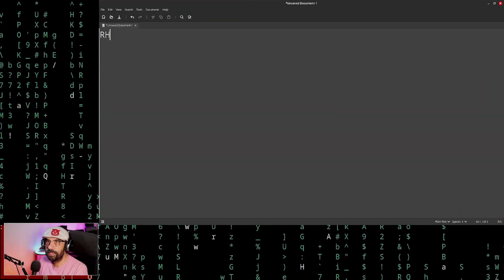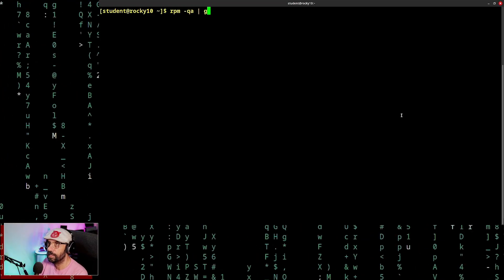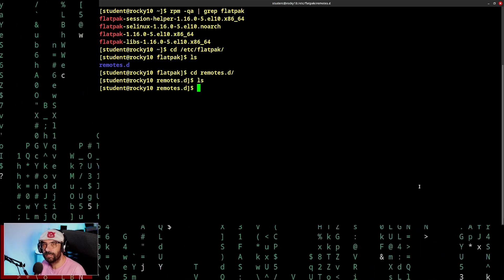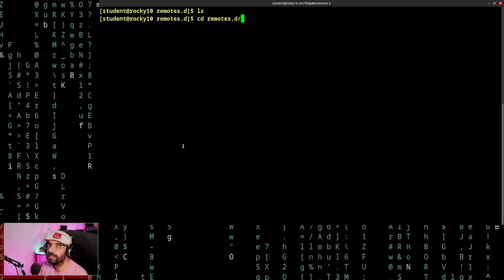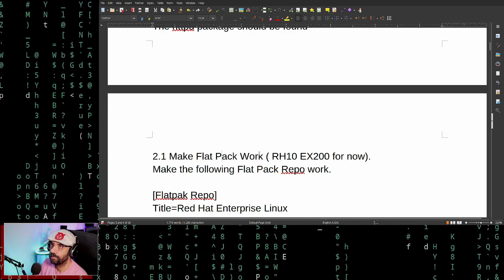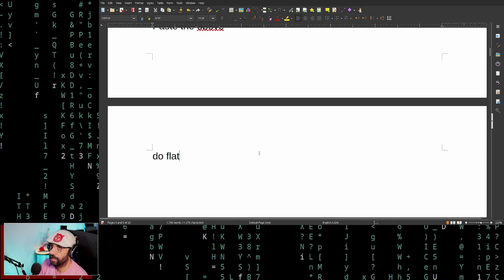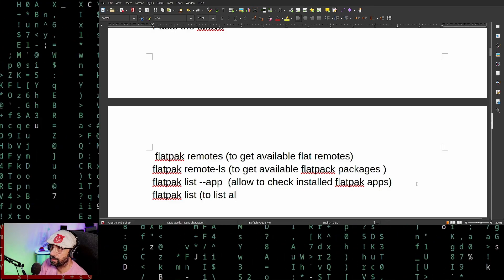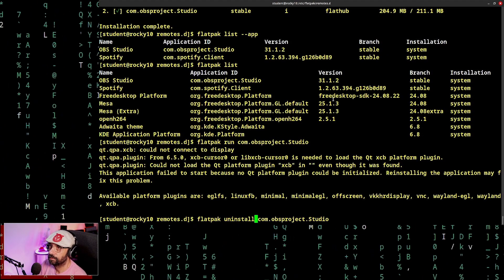NEW EX200 (RHEL 10) Exam & RH124 Objectives Labs and Exam Answers|RHCSA Summary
The EX200 exam has officially changed for RHEL 10 — and so have the RH124 course objectives! 🚀
In this video, we break down everything you need to know about the NEW EX200 exam objectives, what’s different from RHEL 9, and how the RH124 course is evolving.

Whether you’re just starting your RHCSA journey or you’re already preparing for the exam, this guide will give you the clarity and strategy you need to pass in 2025.